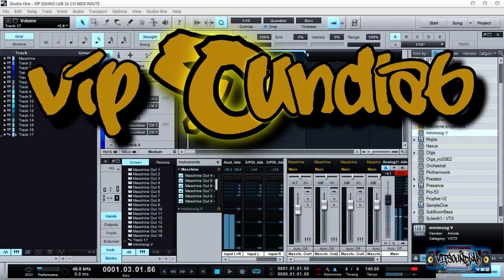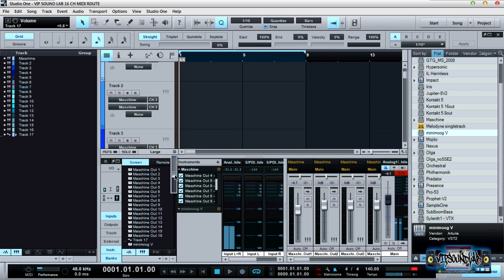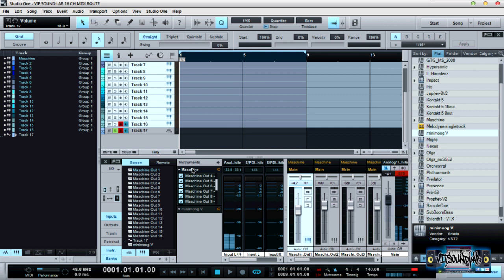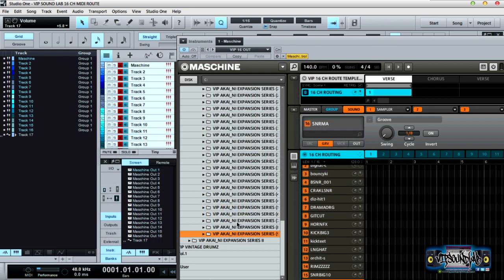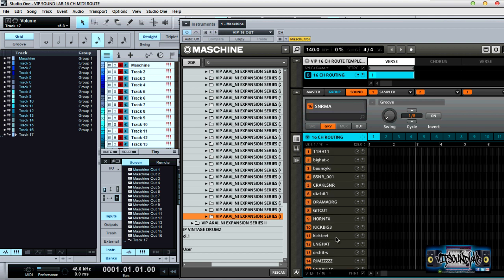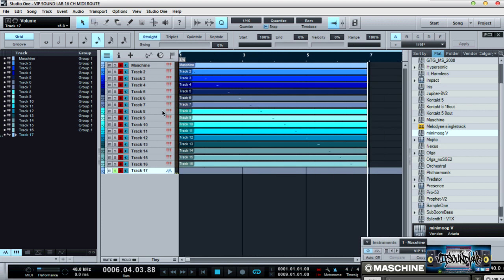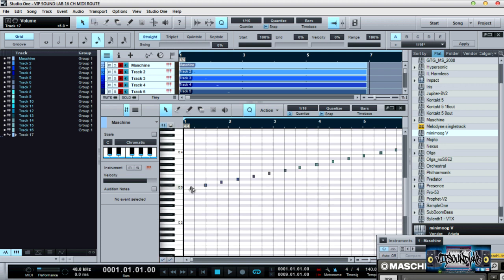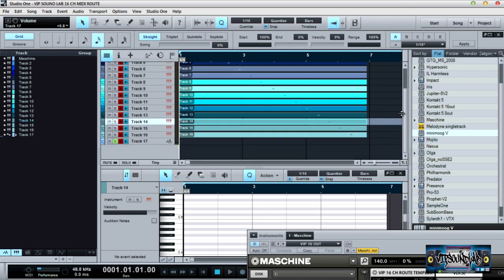VIP SOUNDLAB FIRST LOOK !! PreSonus Studio One Pro V.2 MIDI / Audio Rewire To Maschine 1.8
Ok guys in this Episode we are going to Route The Midi / Audio from Maschine
into PreSonus Studio Pro V2. This work flow is great for users who want to
use Maschines hardware Controller to make beats while using the DAW work flow
of PreSonus Pro V.2 for Editing. Maschine will act as a Sound and FX Module in this video.Note* You can also use maschines Internal FX on the Channels as well as your
Favorite VST's using this workflow in addition to Presonus FX.
Join Dro Fontaine Muzicks VIP Membership with NO Monthly Fees just a small ONETIME payment of 9 bucks gets you tons of Drum Kits , Session Files , Controller Editor Templates for ProTools , Reason , Ableton and More all FREE Sign up today at the official NEW SITE UPDATE